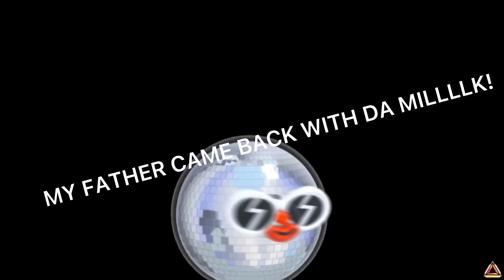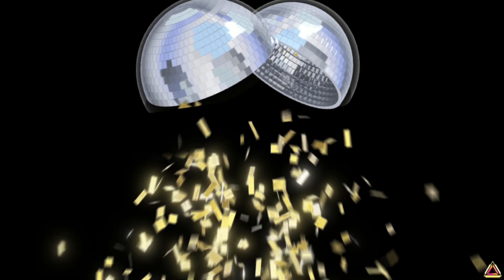Streaming For Absolutely No Reason 😂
hindu high